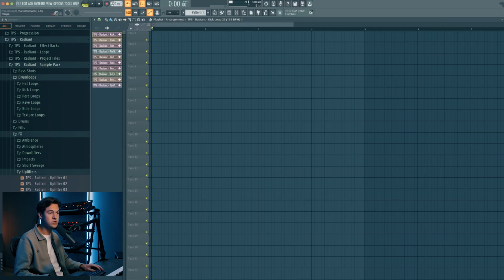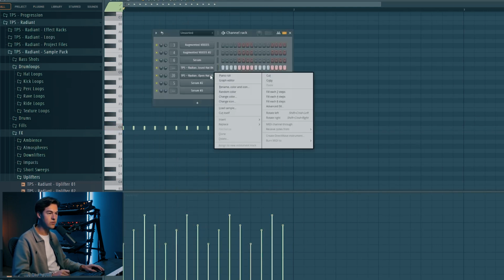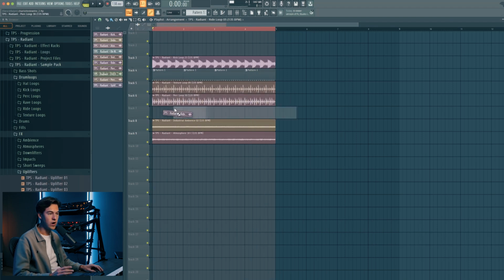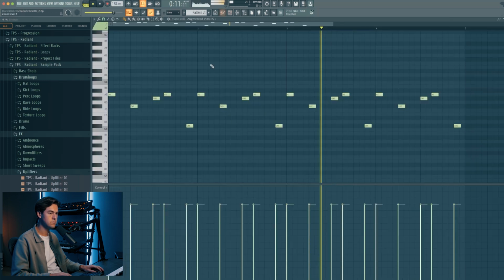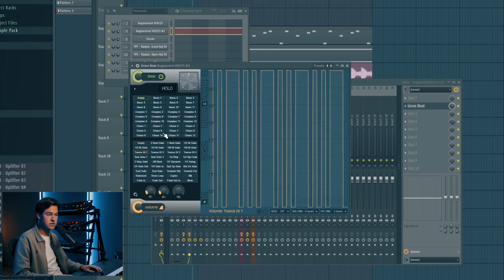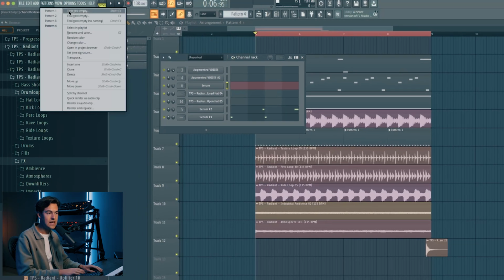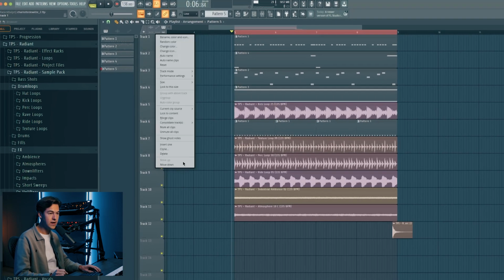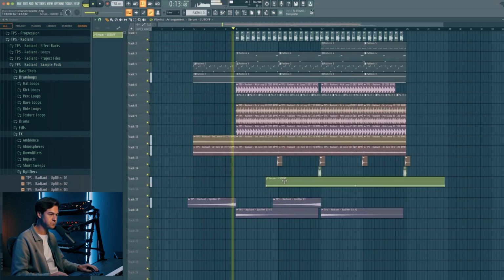How To Make Techno like Charlotte De Witte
Want to create powerful, dark, and driving techno like Charlotte de Witte? In this tutorial, I’ll break down the key elements of her signature sound—heavy kick drums, hypnotic synths, and relentless energy. I'll show you my full process, from sound selection to arrangement, mixing, and effects.